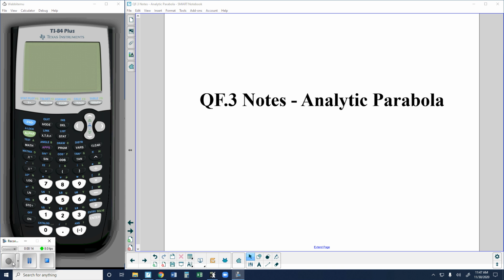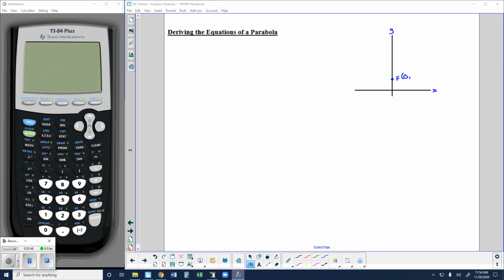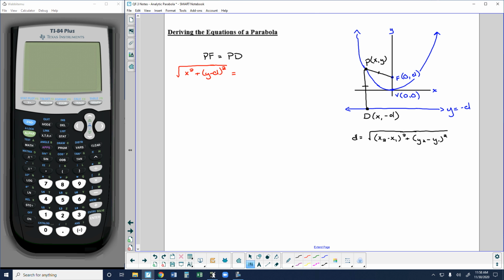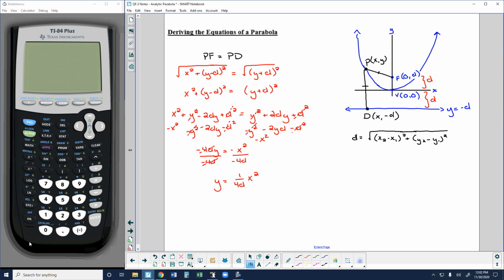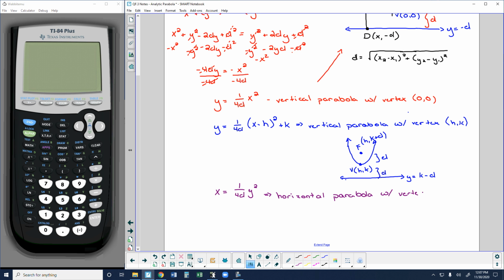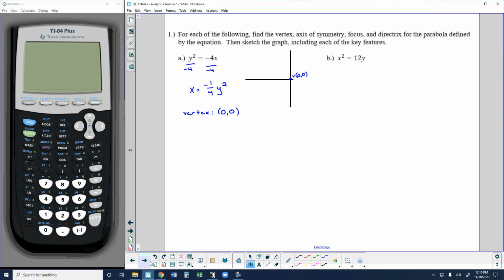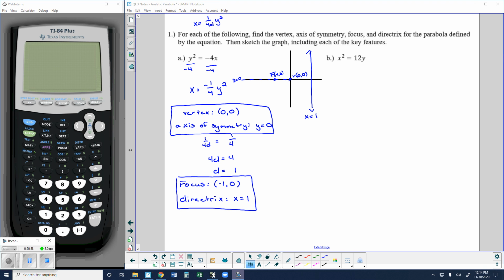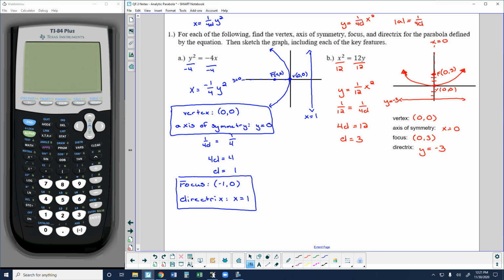QF.3 Part 1 - Analytic Parabola Definition and Derivation